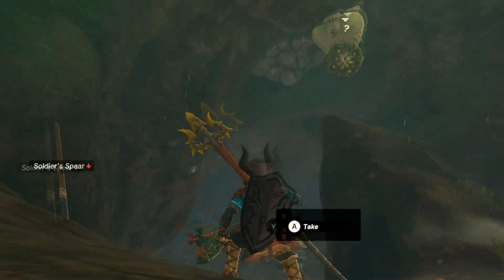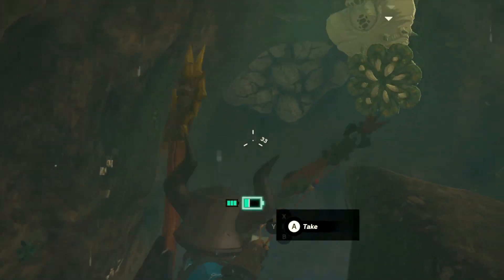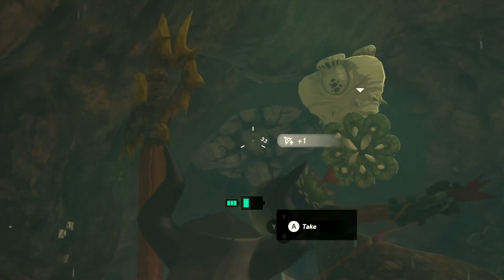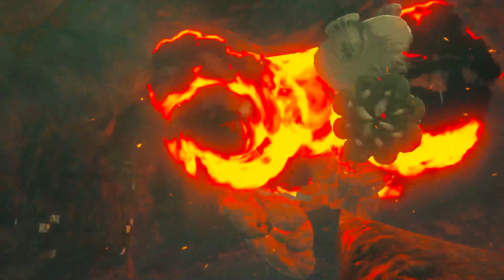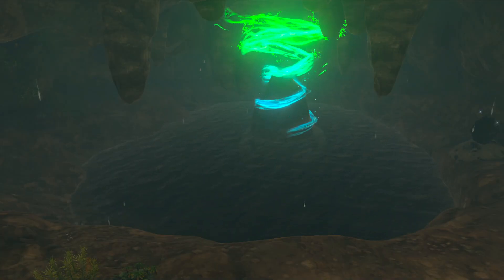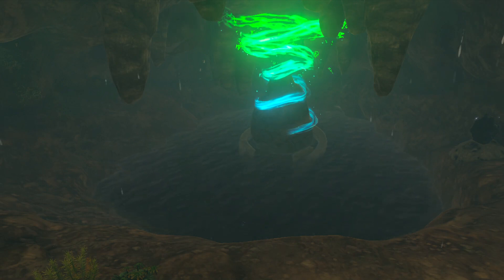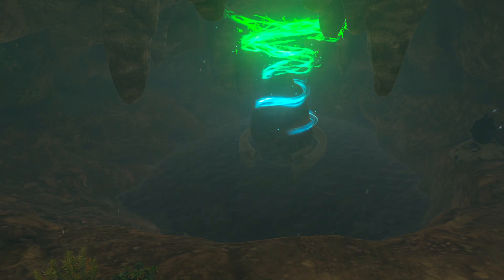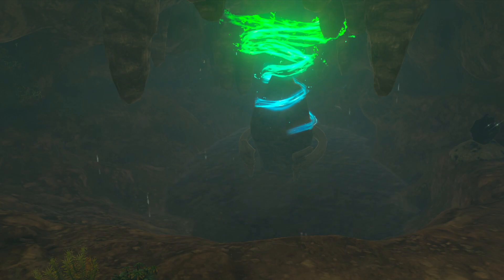Deepback Bay Cave Shrine Guide in Zelda Tears of the Kingdom (TOTK)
In this video, we'll be showing you how to get to Deepback Bay Cave Shrine and find all the chests in Zelda Tears of the Kingdom (TOTK). This guide will help you get through this tricky dungeon quickly and easily!

0:00 - Intro
0:08 - Deepback bay cave guide